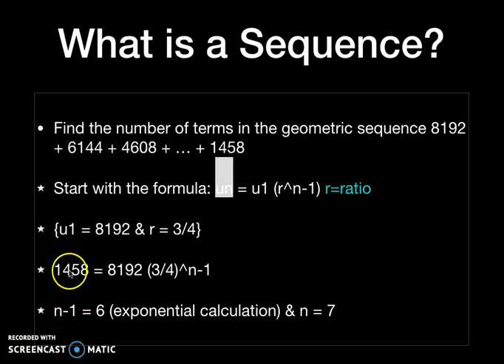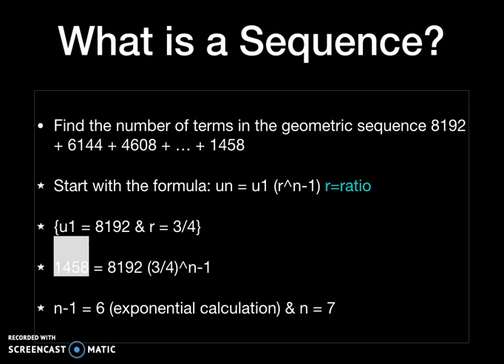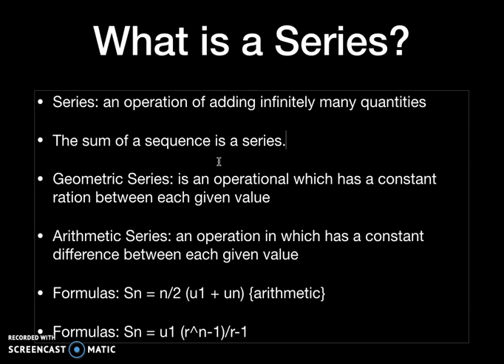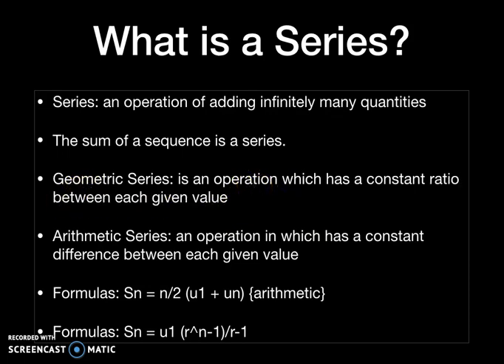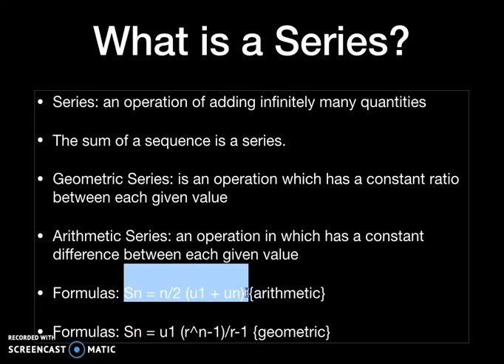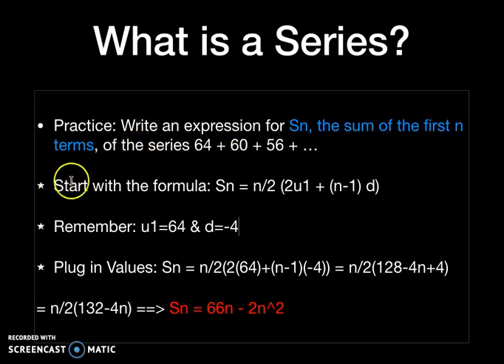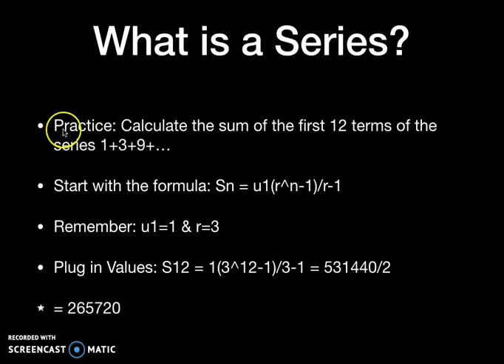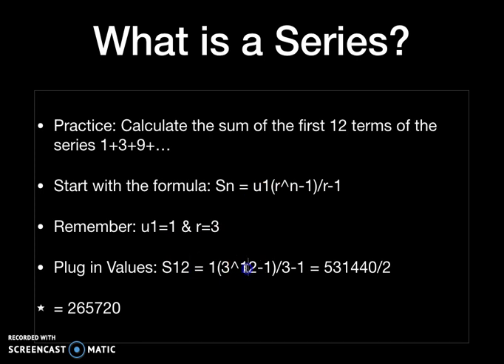U12 Series & Bionomial Expansion Video 3: Series